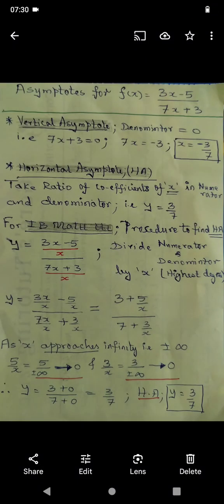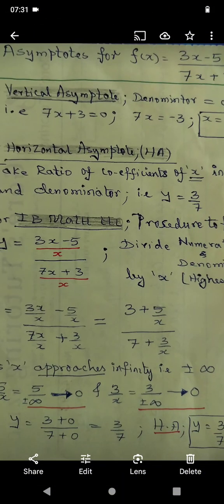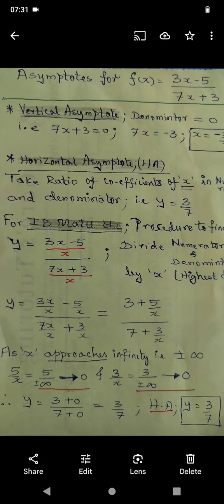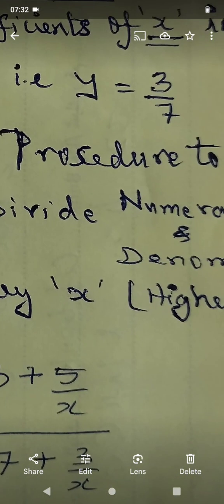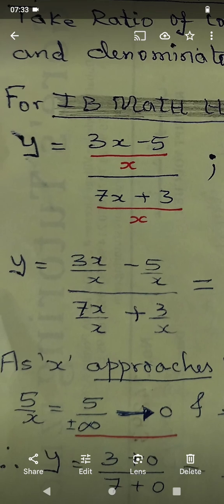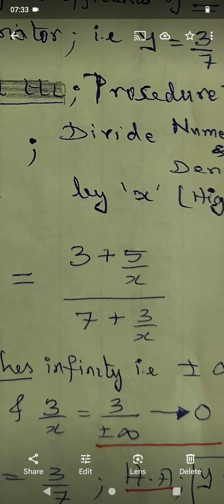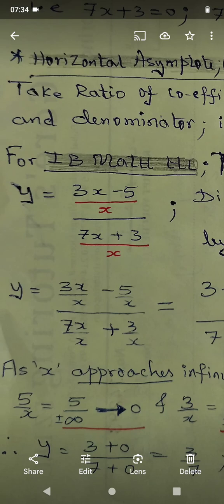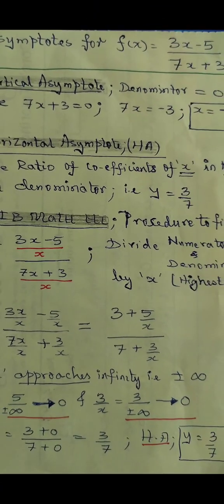Asymptotes : IB Math HL - SL : Easy Method